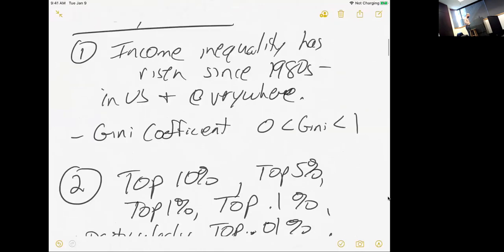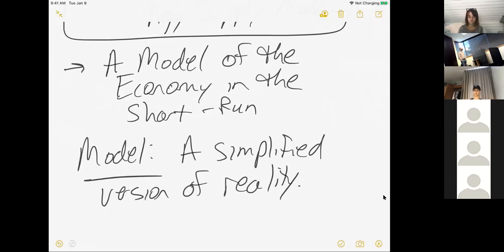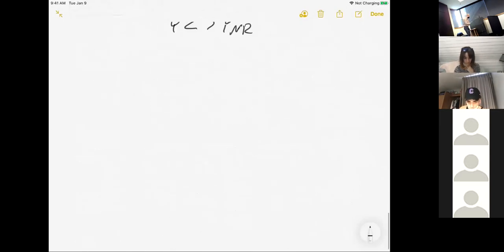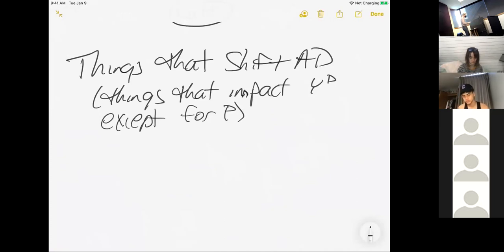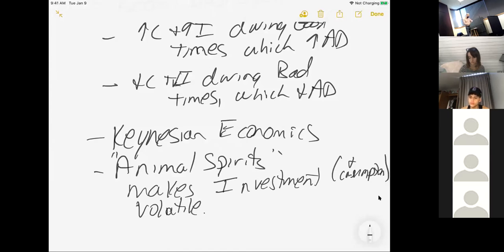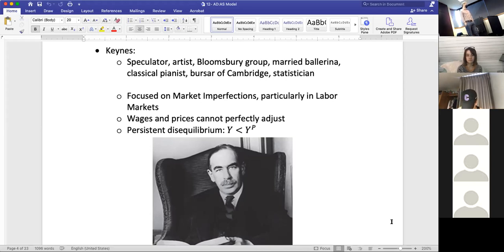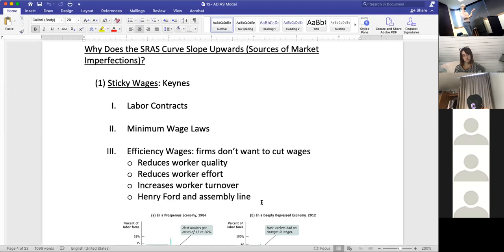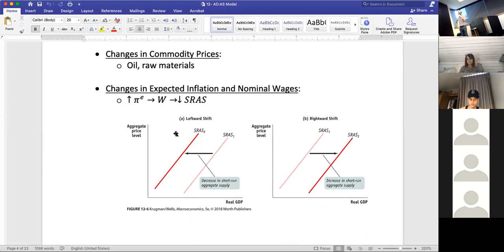Day 9, Thursday morning